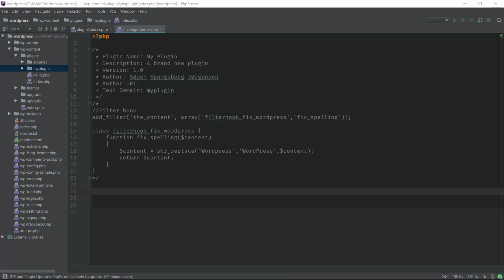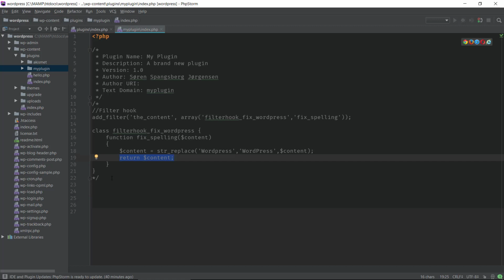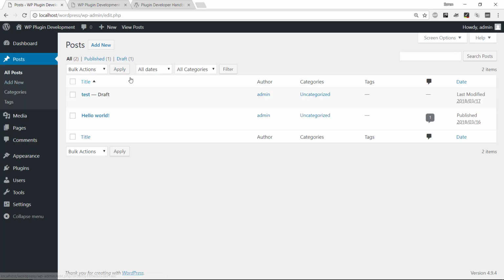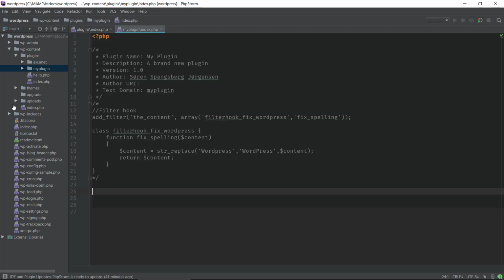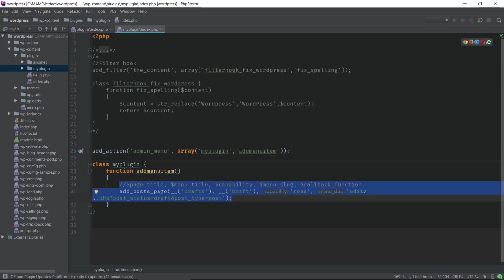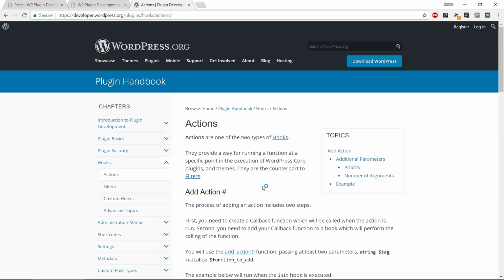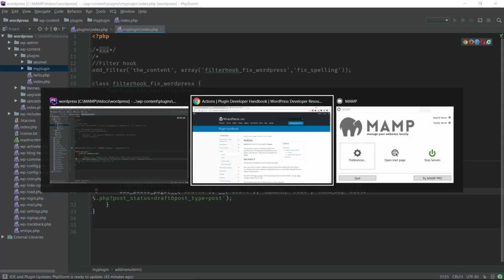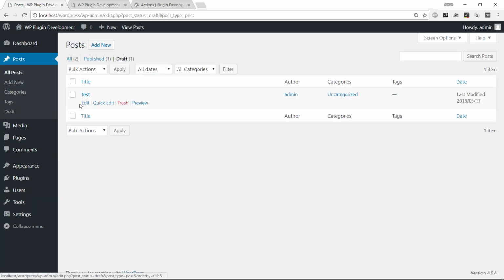WordPress Plugin Development - 03 - Action Hooks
How to use action hooks to change WordPress behavior